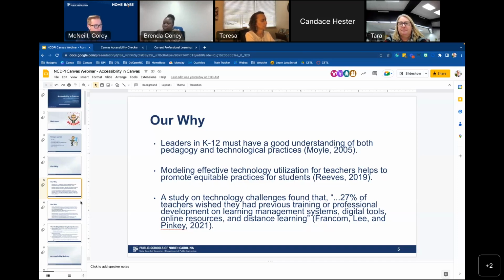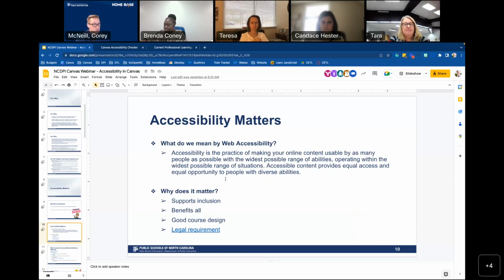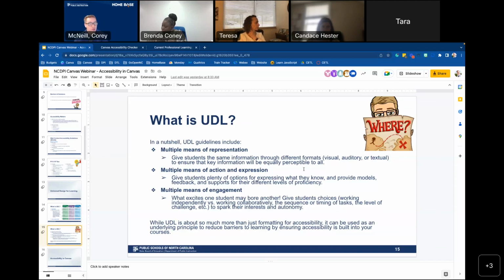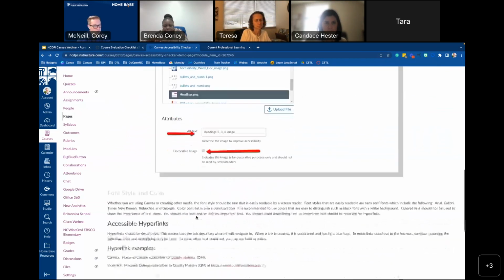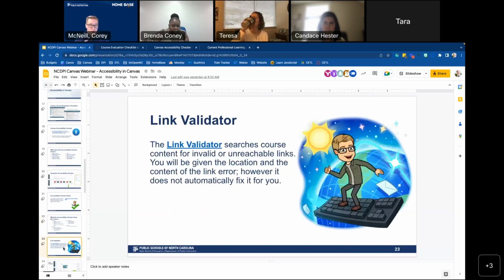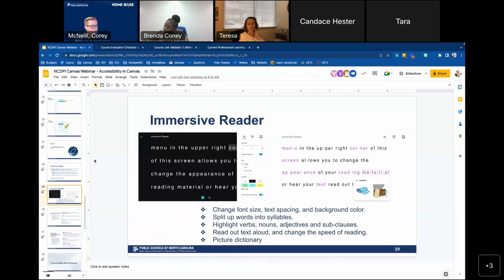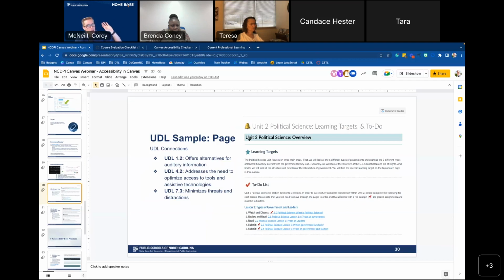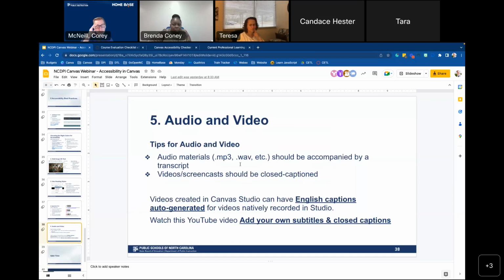NCDPI Canvas Webinar - Accessibility - 01/18/23